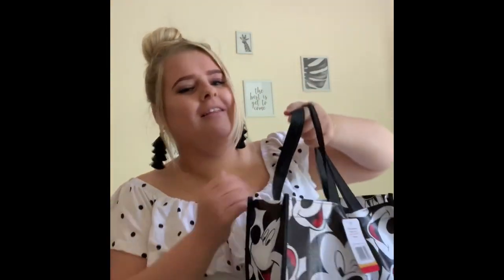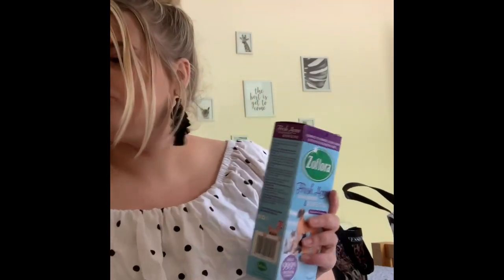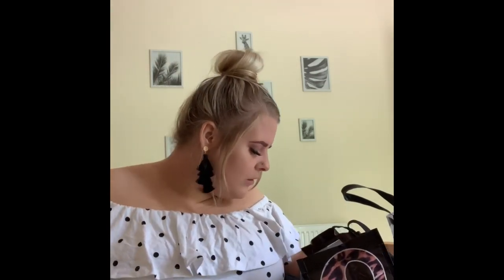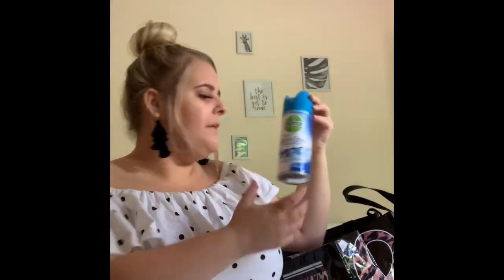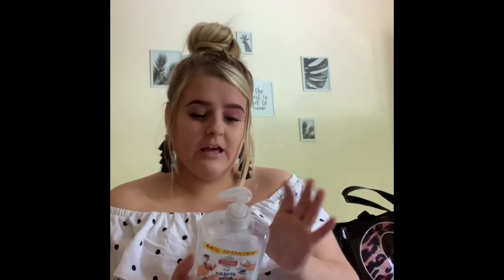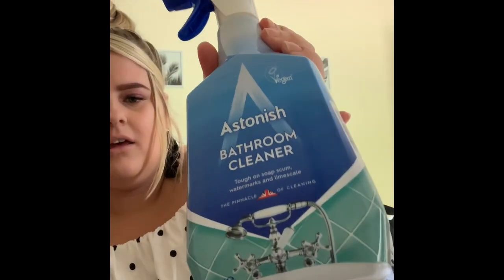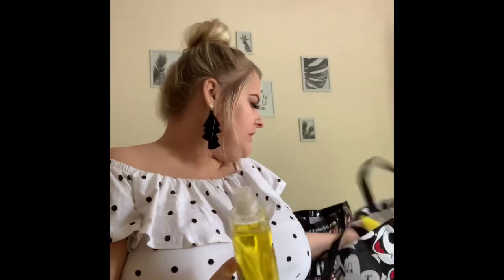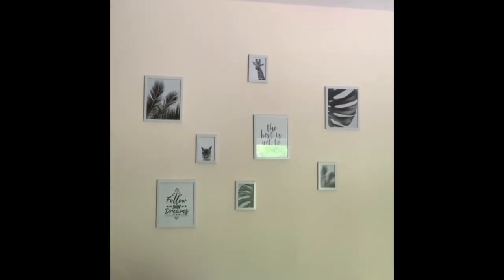POUNDLAND, B&M AND WILKO HAUL | INSPIRED BY MRS HINCH | MAY 2019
Hey huns
Welcome to my first video I know I was a little awkward and all over the place but we all have to try somewhere don’t we haha🤪 Today’s video is a Poundland, b&m and Wilko cleaning haul some of which is inspired by Mrs Hinch.

My home Instagram: myfavoruiteplace34